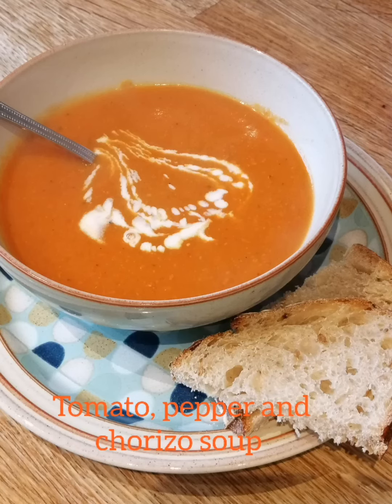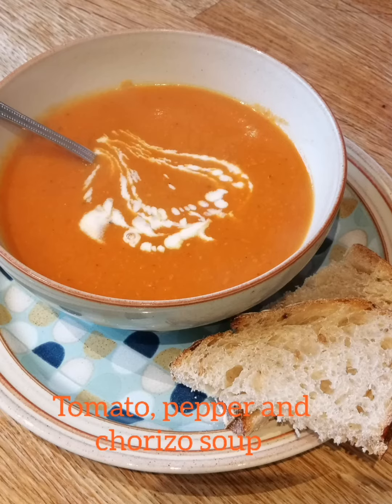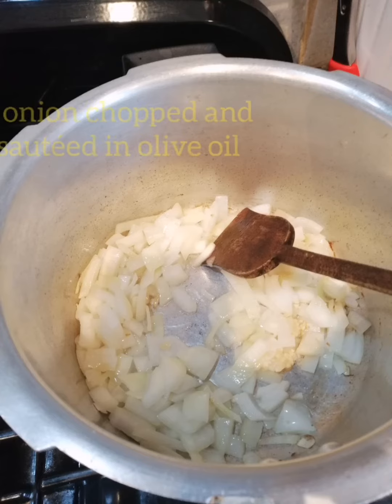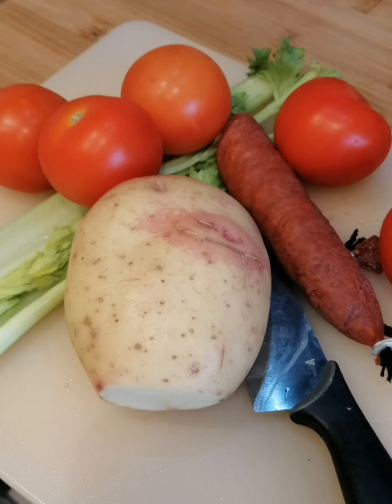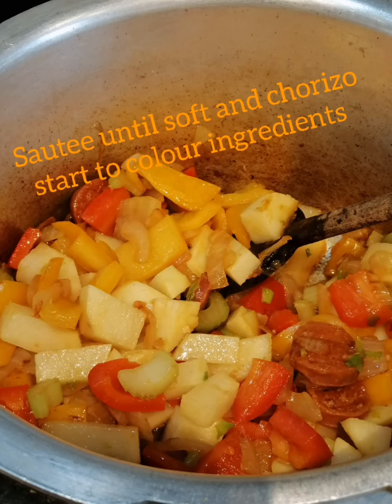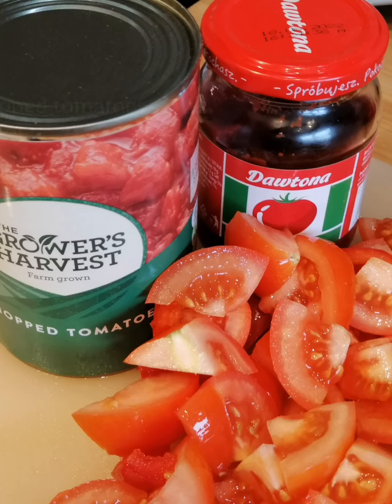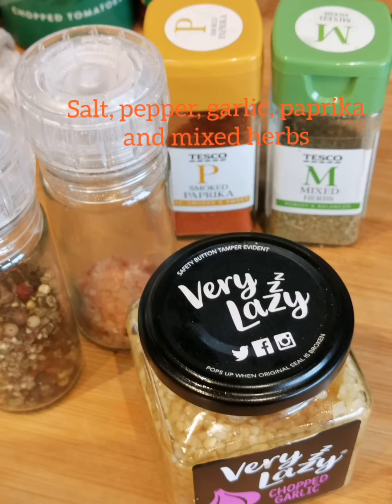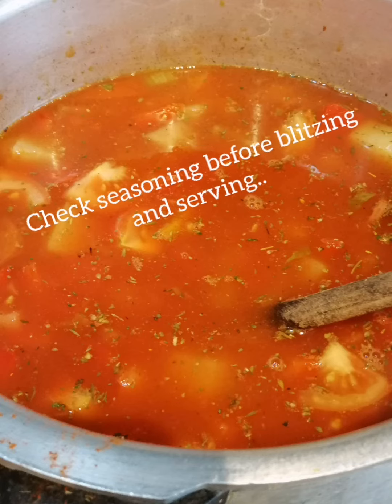Rainy day Tomato, pepper and Chorizo soup.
A soup to cheer any January or February lunchtime using up vegetables in your fridge. The recipe is flexible so don't panic if you haven't enough fresh tomato or you have bacon but no chorizo. Have a go and enjoy the fruits of your labour this lunchtime.